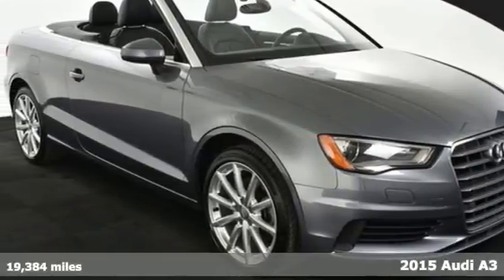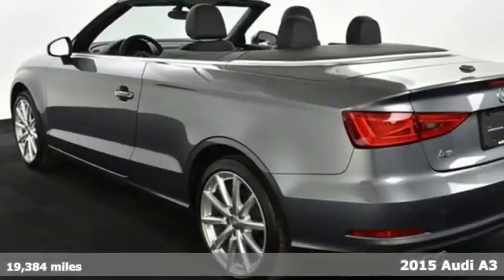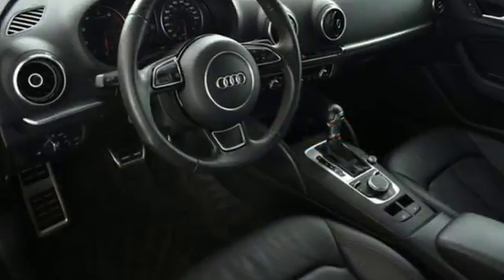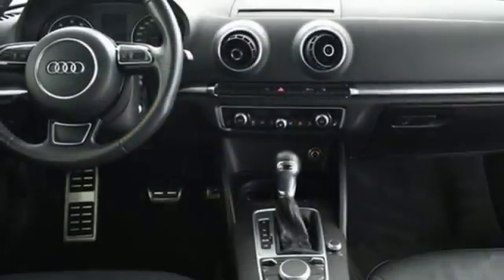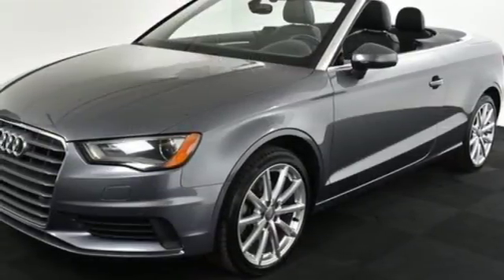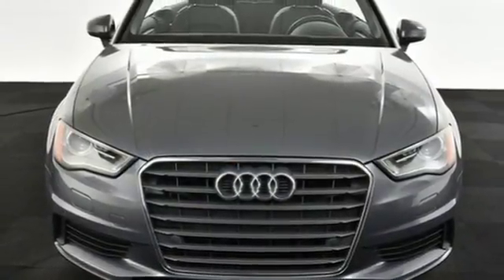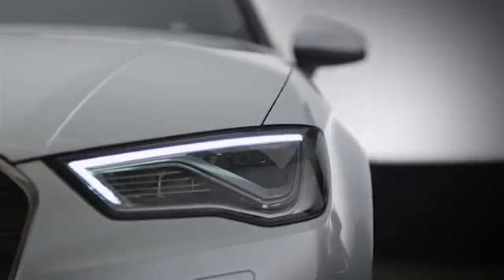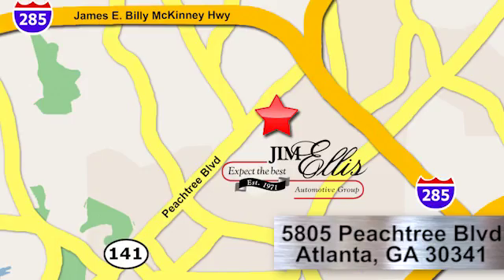Used 2015 Audi A3 Atlanta Alpharetta, GA T29907 - SOLD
Year: 2015
Make: Audi
Model: A3
Trim: 1.8T Premium
Engine: 1.8L I4 Turbocharged DOHC 16V ULEV II 170hp
Transmission: 6-Speed S tronicA® Automatic
Interior: Black
Mileage: 19384
Stock #: T29907
VIN: WAU6CLFF2F1084420
Recent Arrival! CARFAX One-Owner. Clean CARFAX.brMonsoon Gray Metallic/Black Roof 2015 Audi A3brbrBlack w/Leather Seating Surfaces, 3-Step Heated Front Seats, Audi Parking System Plus w/Rearview Camera, Audi Side Assist, Automatic temperature control, Cold Weather Package, Driver Assistance Package, Front dual zone A/C, Heated Side Mirrors, Heated Windshield Washer Nozzles, Wheels: 8.0J x 18" 10-Spoke-Audi-Exclusive. 35/24 Highway/City MPGbrAudi Atlanta is the largest Pre-Owned Audi Dealership in the nation. Our inventory moves extremely quickly. PLEASE BE SURE TO SECURE YOUR APPOINTMENT. All vehicles are subject to sale at any time. As a courtesy to our clients, a partial payment and signed agreement will secure an appropriate window of time to allow for travel to inspect and accept the vehicle.brAwards:br * 2015 KBB.com 10 Best Luxury Cars Under $35,000

Address:
5805 Peachtree Boulevard